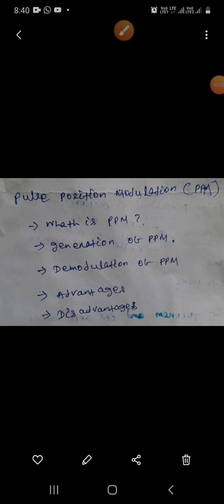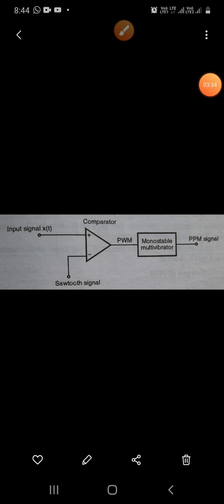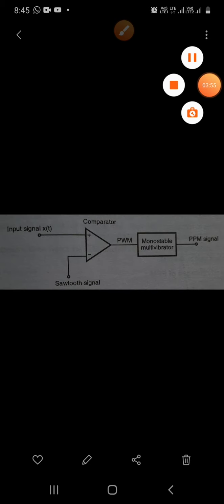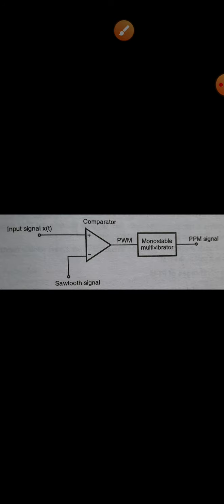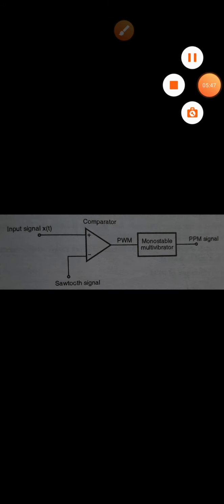Pulse position modulation